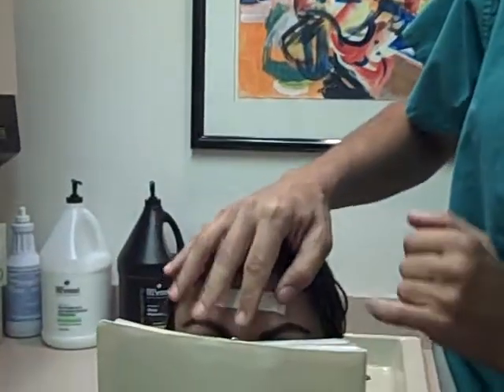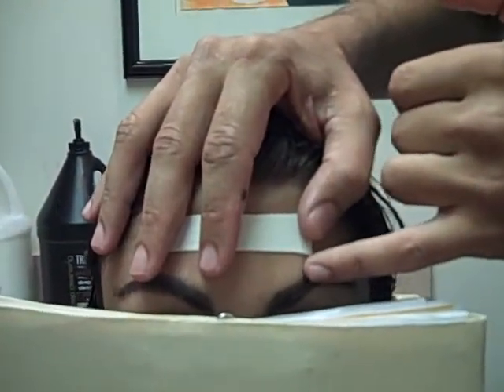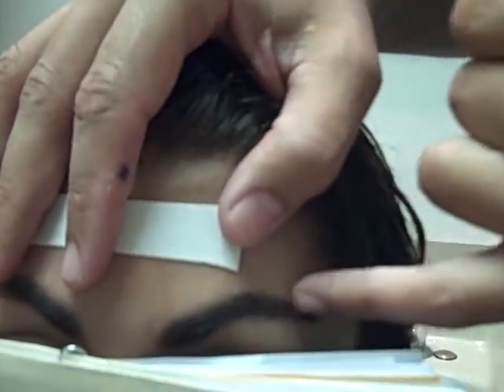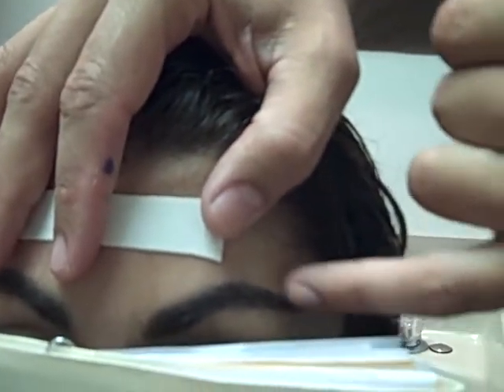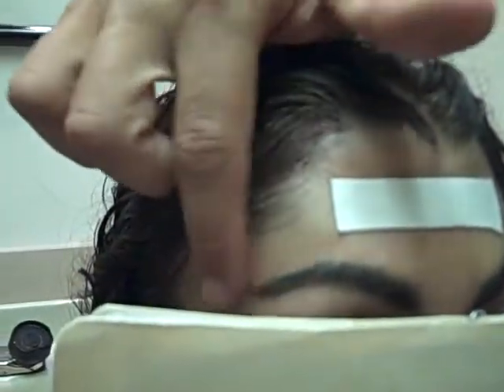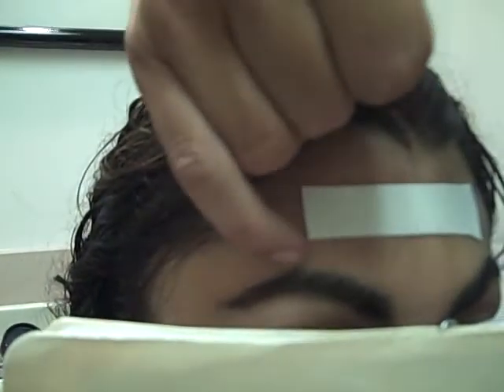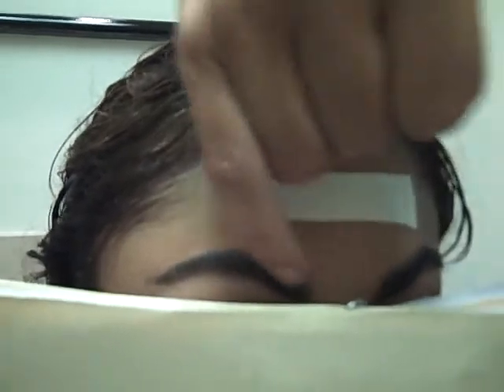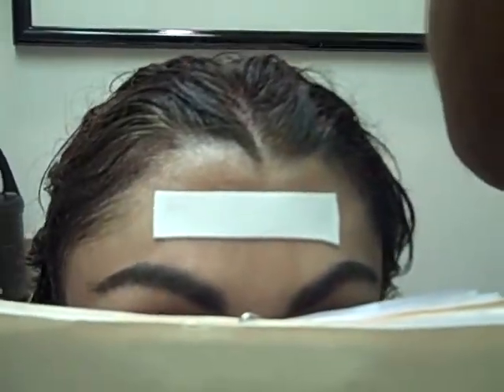Plastic surgery by Dr. Jeffrey S. Epstein- 3 Years Post Op - Eyebrow Transplantation method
Dr. Jeffrey Epstein of Miami and NYC with a 3 year post-op female eyebrow transplant patient.  She is the recipient of approximately 550 grafts.

Transplantation to the eyebrows is a procedure designed to restore growing hair to eyebrows that are overly thin, completely missing or scarred.

A procedure typically involves the placement of 50 to as many as 350 hairs to each eyebrow depending on the desired size, density and amount of existing hair.